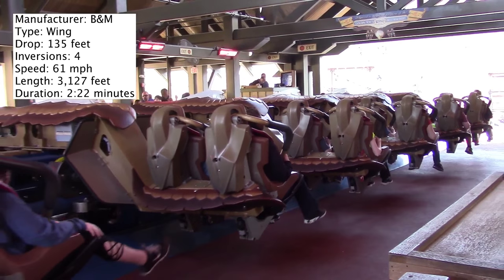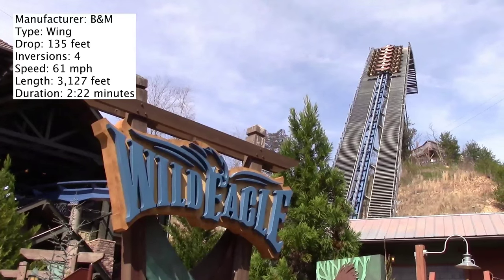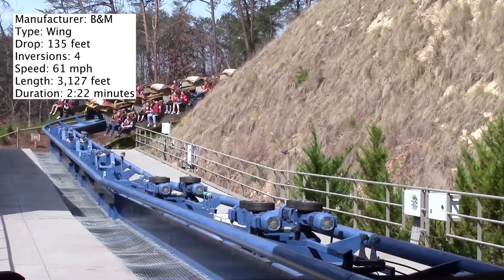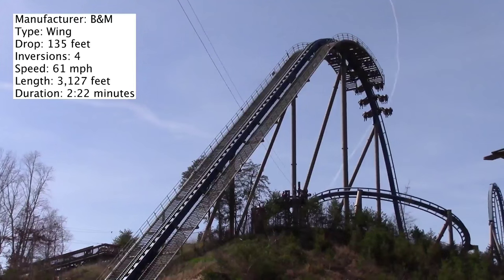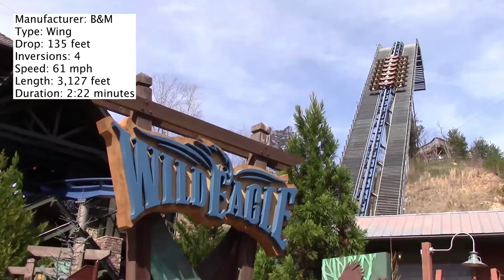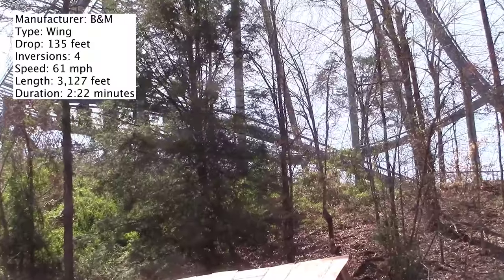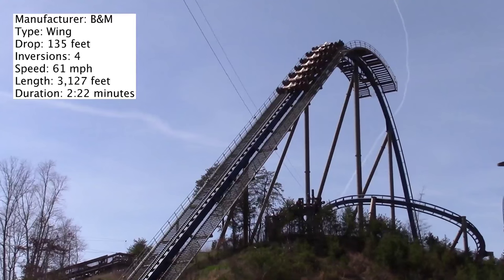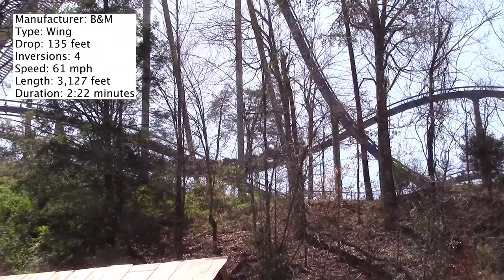Wild Eagle Review Dollywood B&M Wing Coaster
The first official wing coaster in the US now has it's own review! I'll be weighing the pros and cons, as well as giving my overall thoughts on this Tennessee roller coaster!